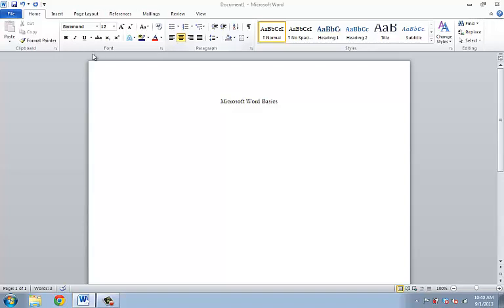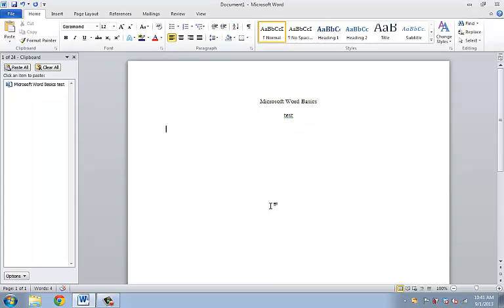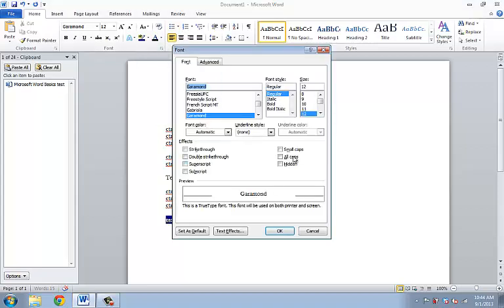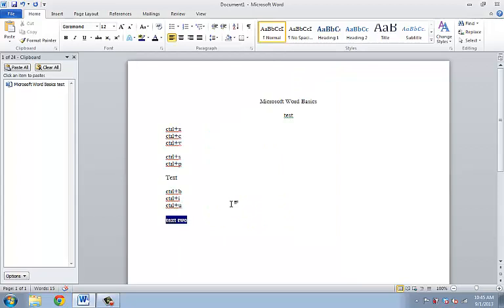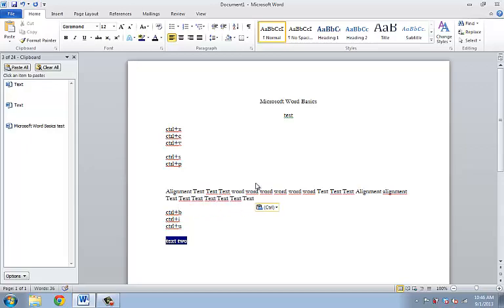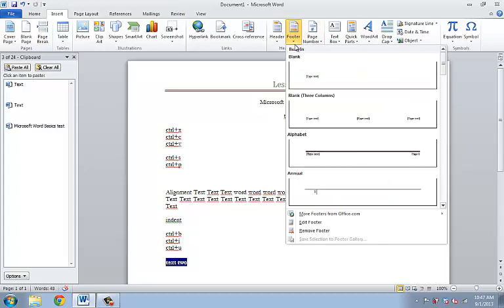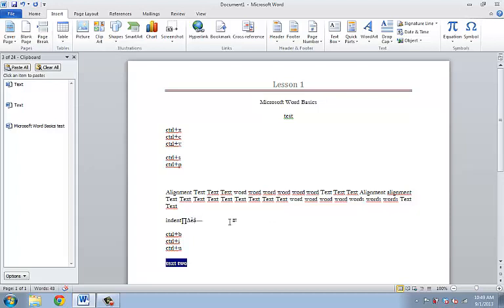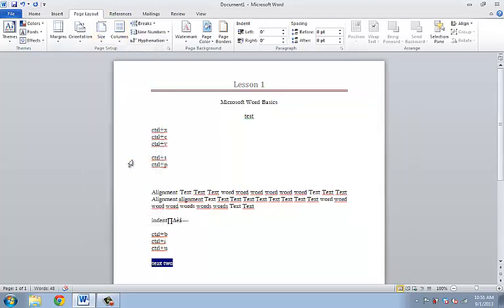MS Word Basics (2010)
A video highlighting the essential features of Microsoft Word that you will use on a regular basis.